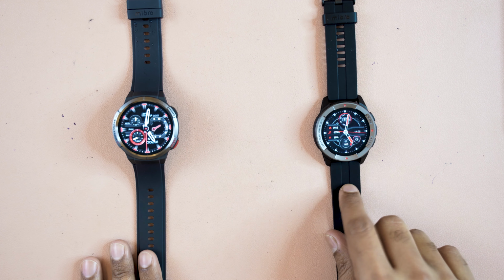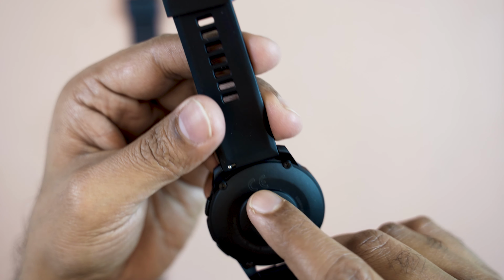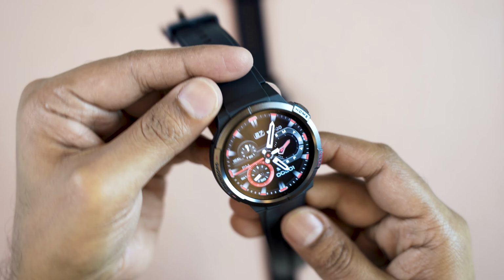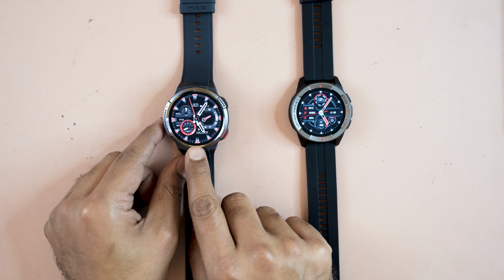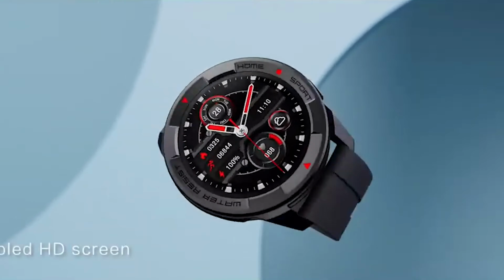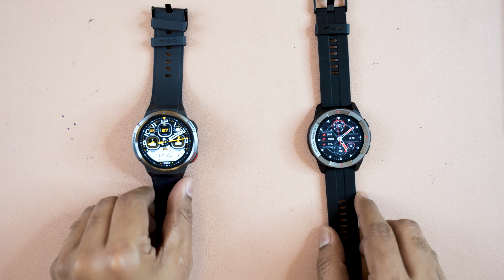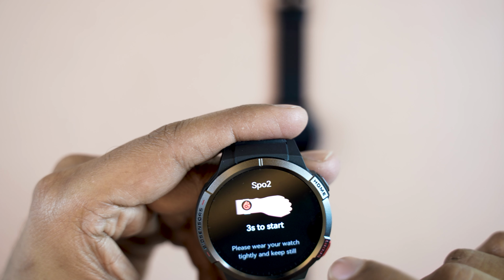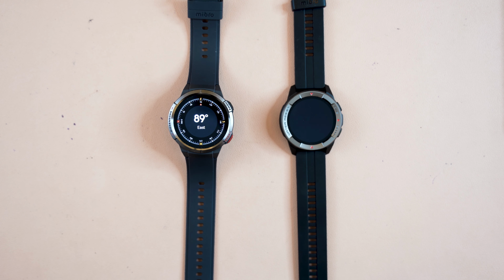Mibro GS vs Mibro X1 Smart Watch Compare | Pro Gadget Savvy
👍 Our Microphone
👍 Our Camera Canon 80D
👍 Our Camera Sony Alpha a7c
👍 Our Soft Light Set-Up
👍 Our Ring Light
👍 Our Tripod
👍 Our Roadmic
Product Details:

Mibro GS Review – New Smartwatch With AMOLED Display & GPS Chip
1.43″ AMOLED Display, Always on Display
Dual-Core Main Chip | GPS Satellite Positioning
100+Online Watch Faces + Customize
Intelligent Health Monitoring
70 Multi-Sport Modes
24-day Battery Life
5ATM Waterproof

If this slideshow helped you, please make sure to leave a like and subscribe to our channel to see more slideshows like this in the future, and if you have any questions related to them, please leave a comment down below and we will get back to you as soon as we can!

Please understand that the products we choose for our videos are based on OUR opinion which is based on hours of research conducted by our small team of 10 people.

Products is a participant in the Amazon Services LLC Associates Program, an affiliate advertising program designed to provide a means for sites to earn advertising fees by advertising and linking to Amazon.com. As an Amazon Associate we earn from qualifying purchases.